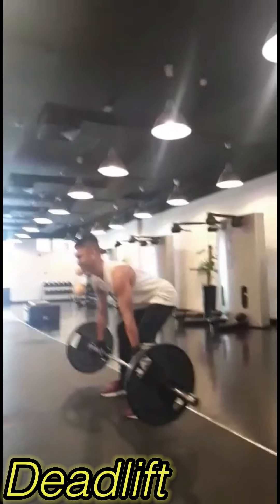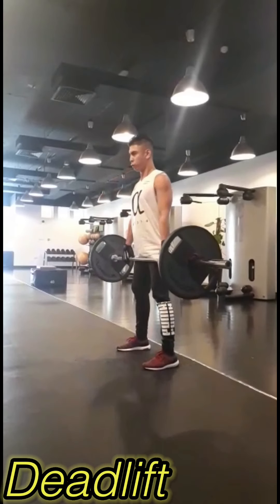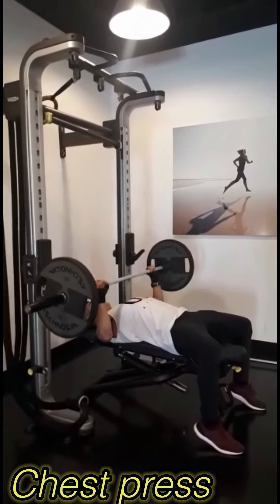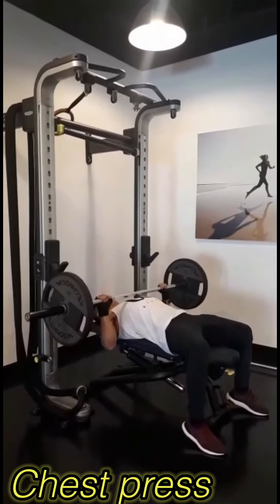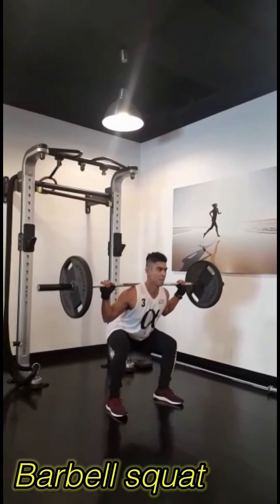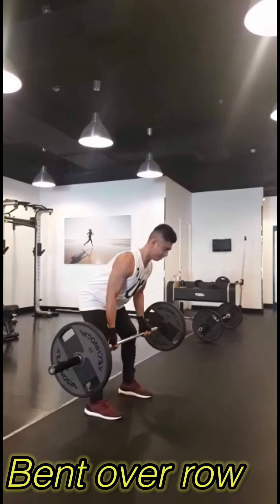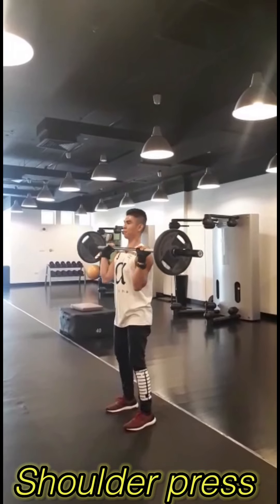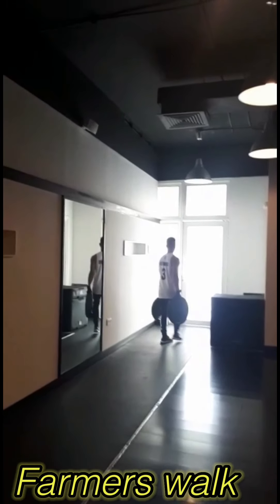Six Best Compound Exercises must do for Total Body Strength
2 to 5 sets ( start light weight then add more weights in every sets )

8 to 12 repetitions

1. Deadlift
2. Chest Press
3. Barbell Squat
4. Bent Over Row
5. Shoulder Press
6. Farmers Walk

For your safety, please only attempt exercises from this video if you are fit to do so, If unsure or before beginning this video or any other exercise program please consult first your health care professional or personal fitness trainer for appropriate exercise prescriptions and safety precautions. Use of this content is at your own risk.